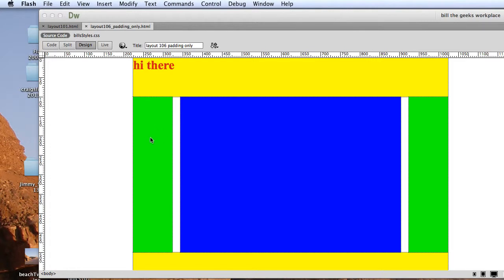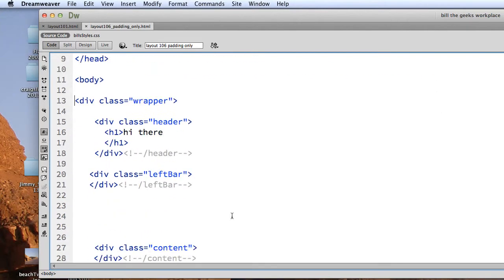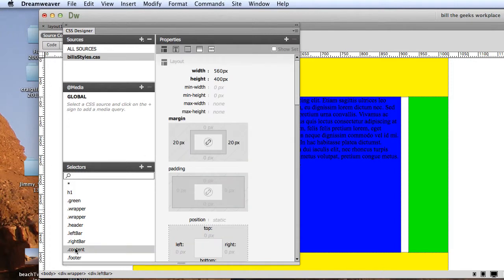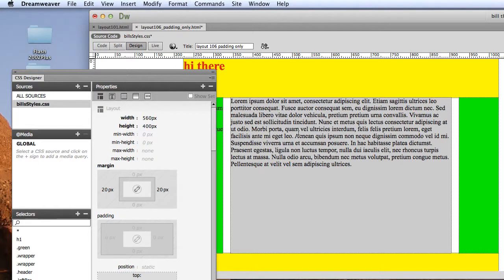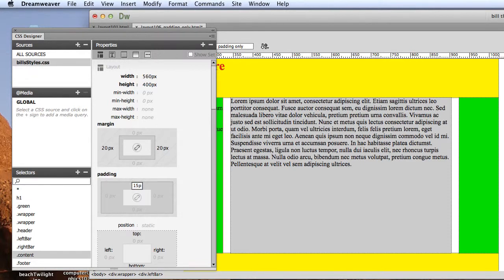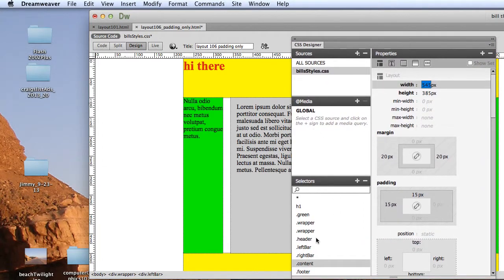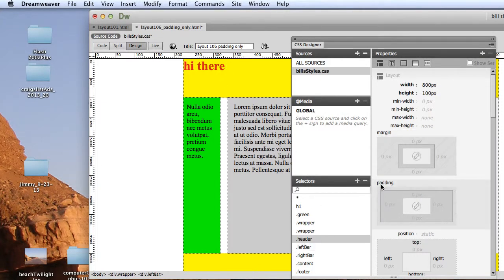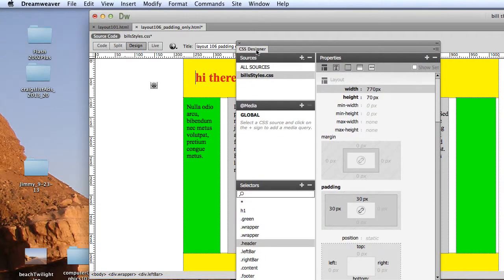CSS layout 106, More Padding from Bill the Geek